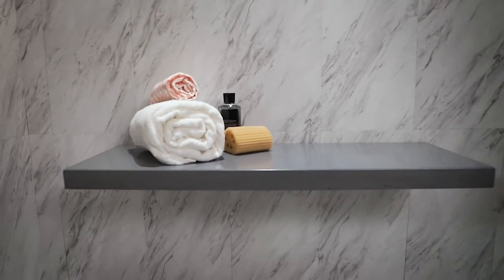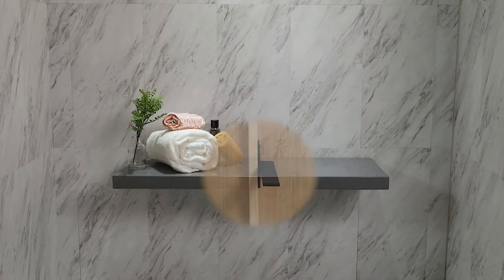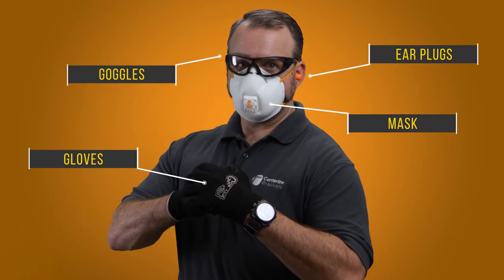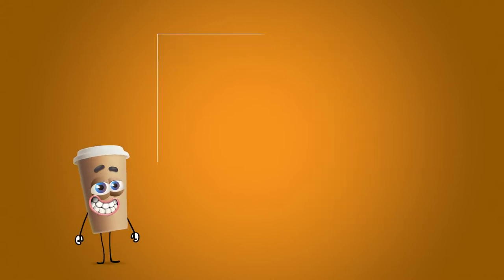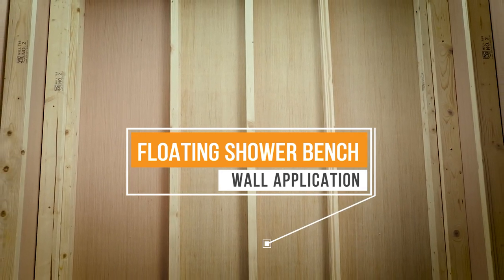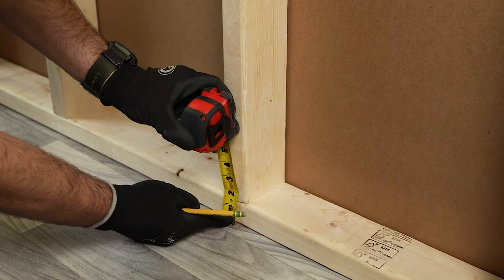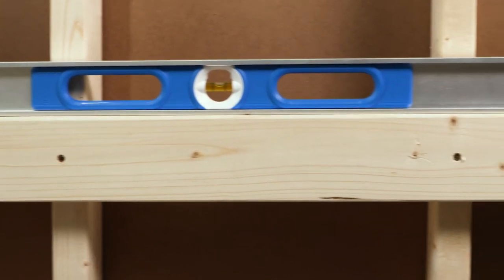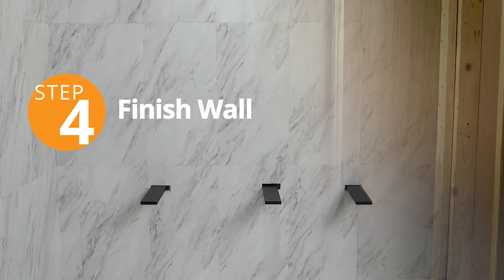Install - Floating Wall Mount Bracket by Centerline Brackets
The Floating Wall Mount Countertop Support Bracket is the perfect hidden support bracket for floating heavy, solid surface materials such as granite or quartz directly off a floor-to-ceiling wall. We see these brackets used to float everything from granite countertops, vanities, mantles, hardwood desks, glass shelves, etc.

This video is designed to show a very safe, straight forward and simple installation. However there are many ways to install our products. The tools and methods shown are suggestions only.

We would love to talk to you.